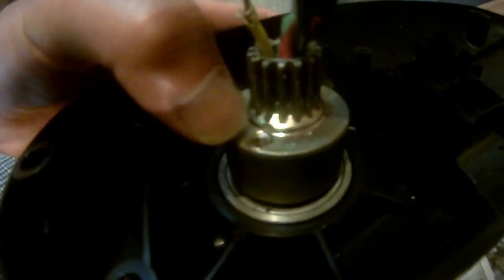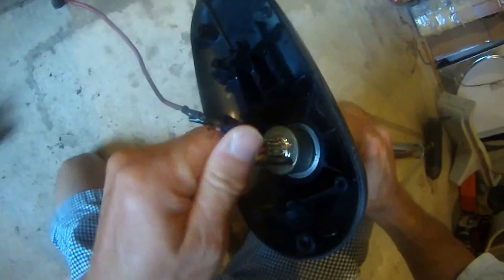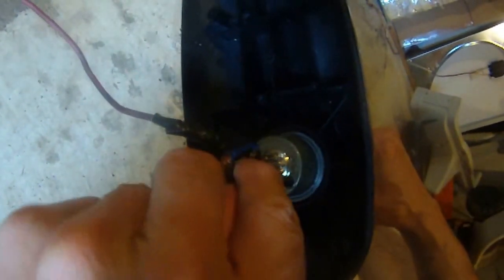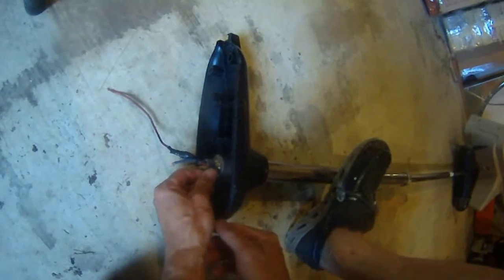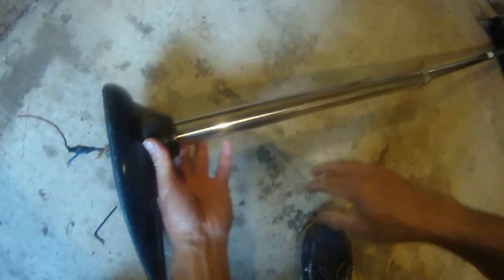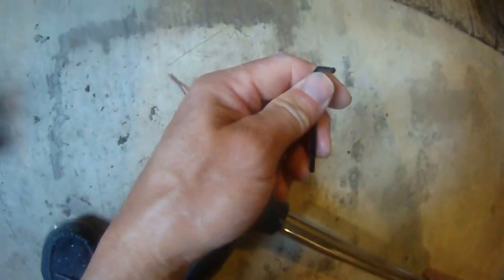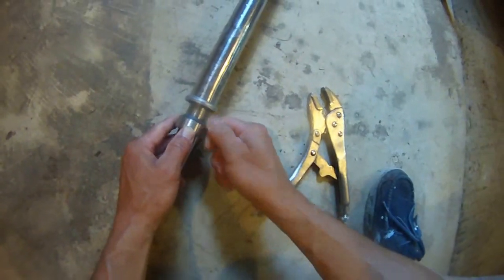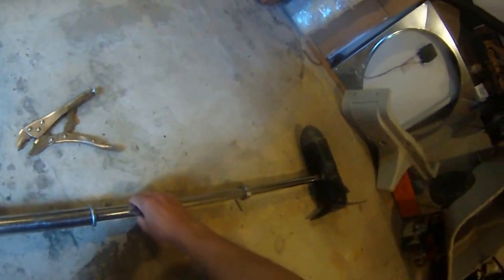how to fix a bent trolling motor shaft - Part 1 of 3? (removing set screw in the pinion gear nut)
how to fix a bent trolling motor shaft (52") - Part 1 of 3? (removing set screw in the pinion gear nut)
I have to straighten my big bent trolling motor shaft, because this motorguide pro series 70 lbs foot controlled trolling motor break the foot controlled cable in such great force that I have to abandon using a cable to control it. So, I got the idea to make this TM a wireless radio controlled TM. But, I still need to fix the bent shaft of the inner tube so the motor won't generate huge uncontrollable torque force. In order to remove the outer shaft, I need to remove the pinion gear nut that locks to the steering rack gear. In order to remove the pinion gear nut I need to remove a set screw that locks it to the inner shaft. So, PB blaster was used, and Allen wrench was used to finally break loose the set screw. Part 2 - I will show you how to twist open the pinion gear nut, so you need to turn the pinion nut counter clockwise while someone holds the motor down. I was using a cheap harbor freight bar clamp but not enough  clamping force. So, I solicited my wife and was able to break loose the pinion nut in Part 2. Final part - I will show you how I removed the outer shaft and straightened the inner shaft. The motor is now straight as an arrow.